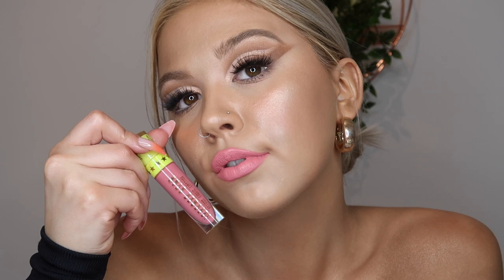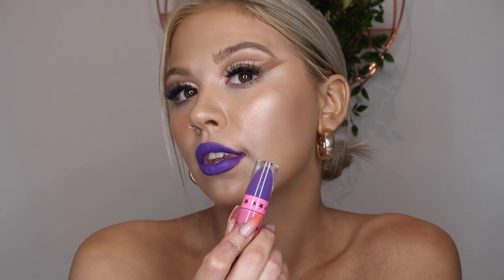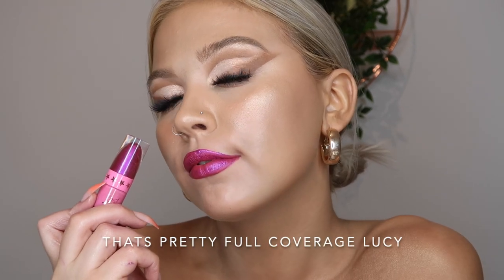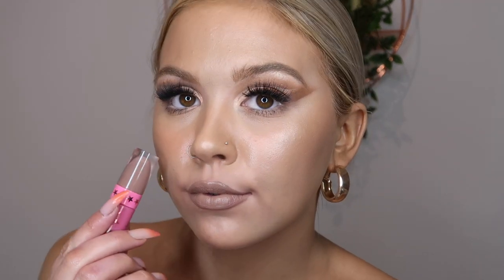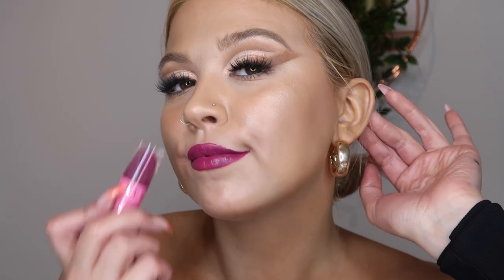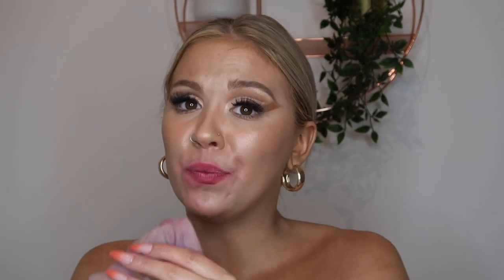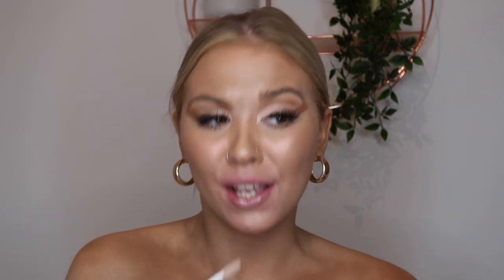JEFFREE STAR LIP SWATCHES! | 40 shades | I’m sorry lips..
Hey my lovelies welcome back!🦋 hope you all enjoy this video it tomorrow sooooo long to film😂 it was highly requested so hope you enjoy!🍒